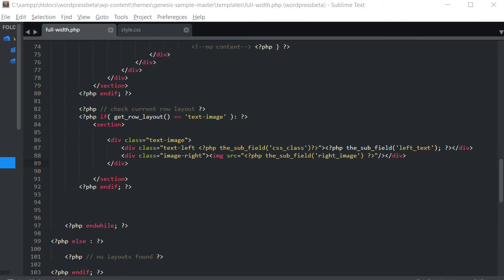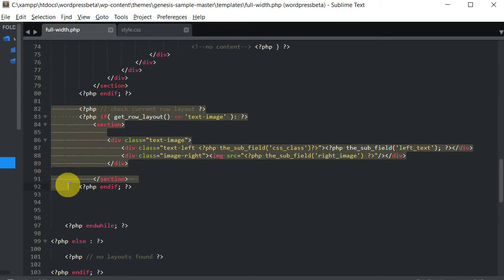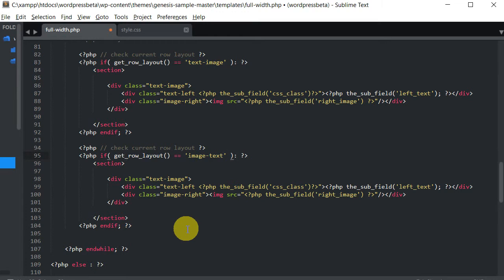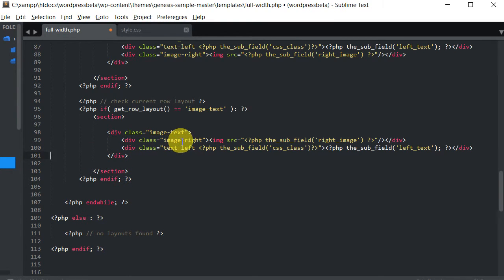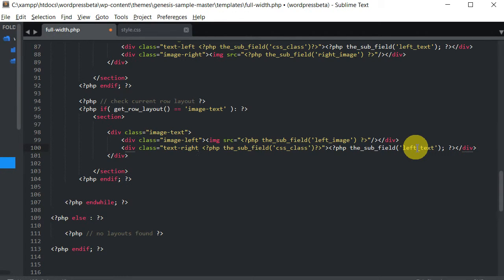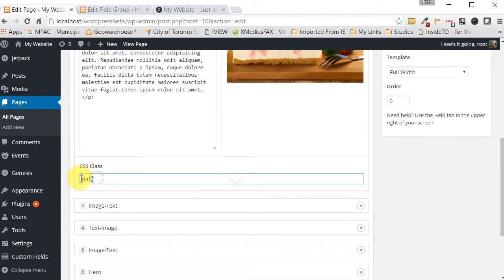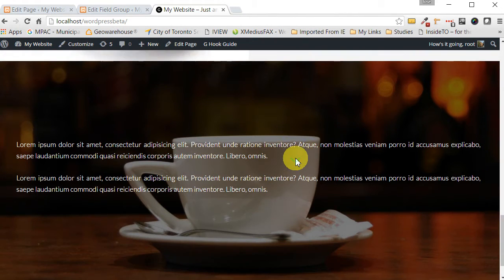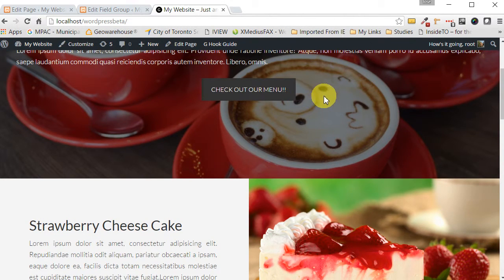8 Advanced Custom Fields | Custom Front Page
In this tutorial I will show you how to create a custom front page using the Advanced Custom Fields plugin.  As always I will be using the Genesis Framework.